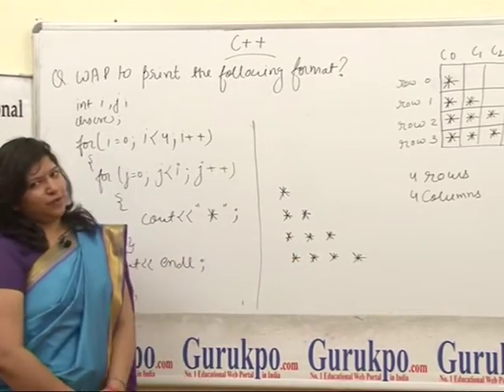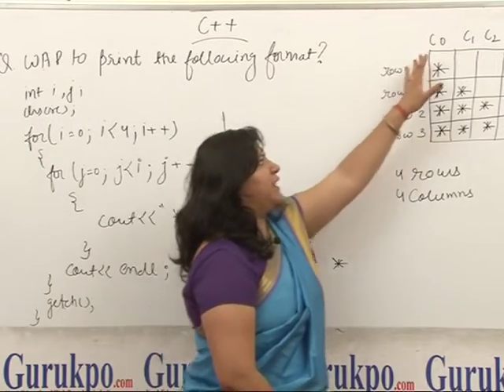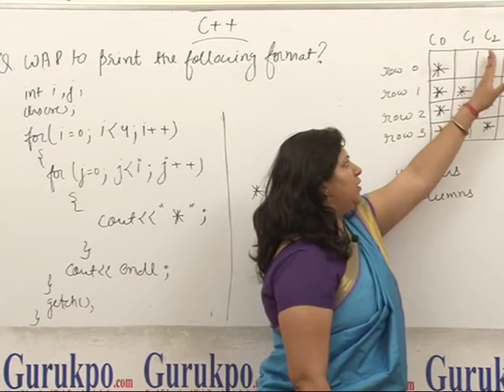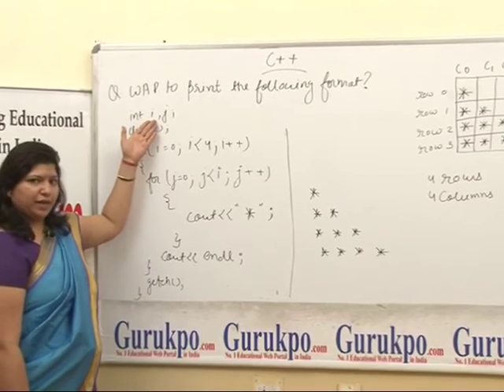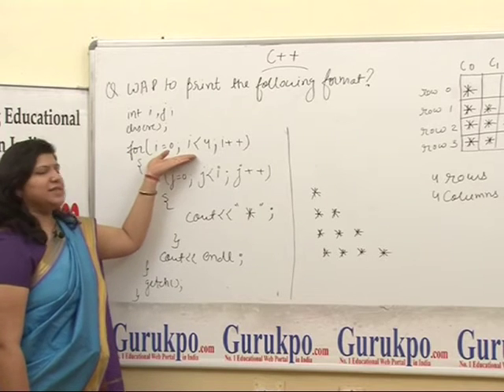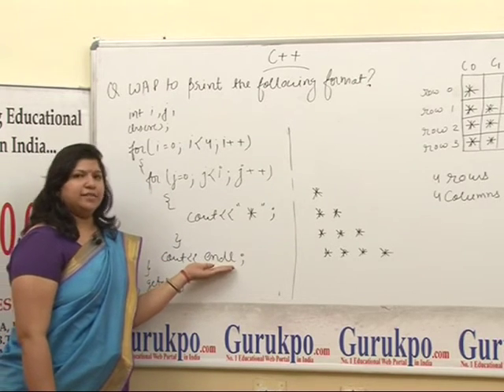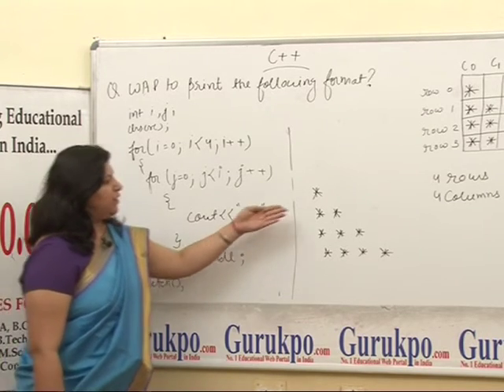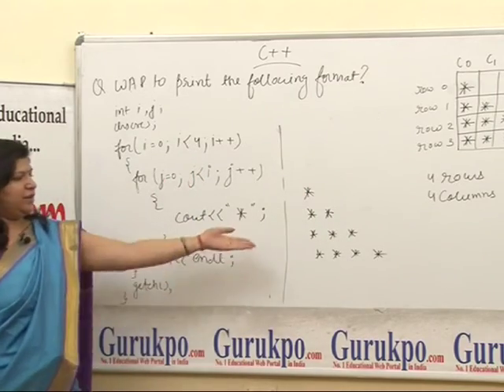How to print star format using cpp, BCA by Ms. Ekta Sharma, Biyani Groups of colleges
In this video Ms. Ekta Sharma, Biyani Groups of colleges, Jaipur, explains about the use of .